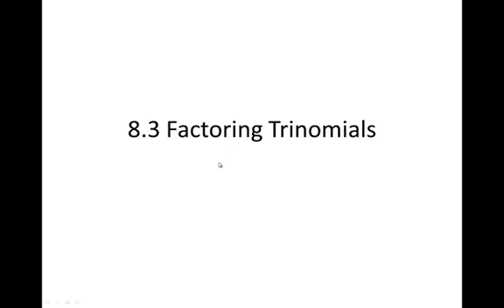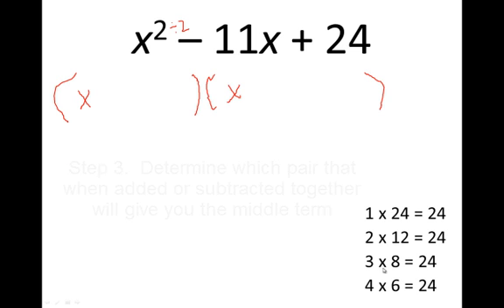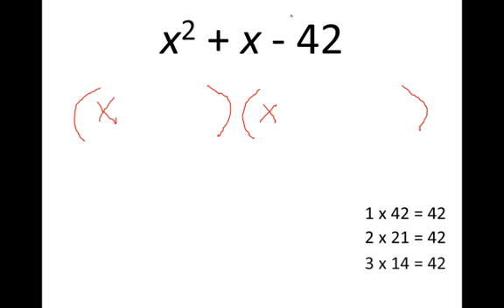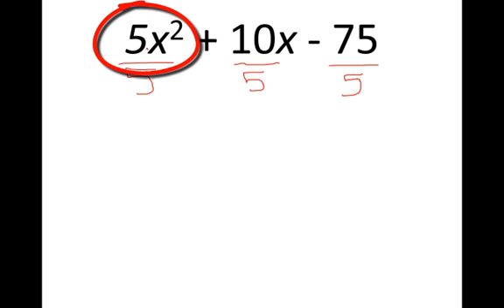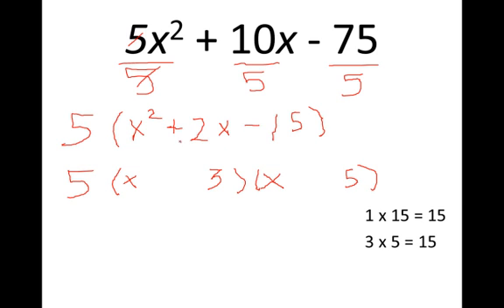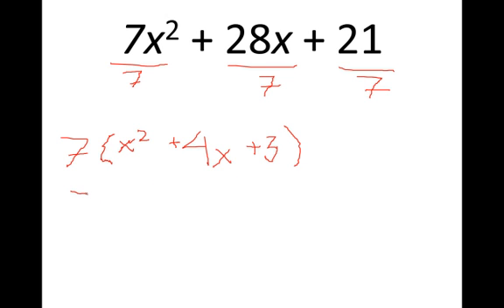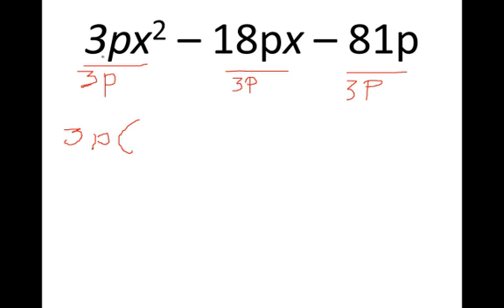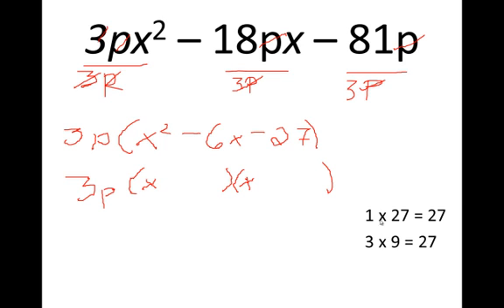8.3 Factoring Polynomials.mp4